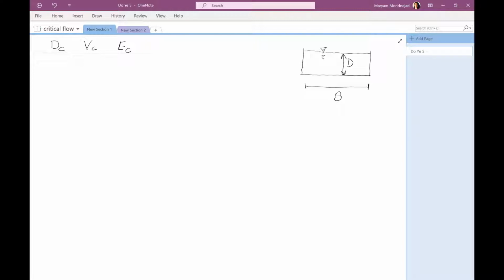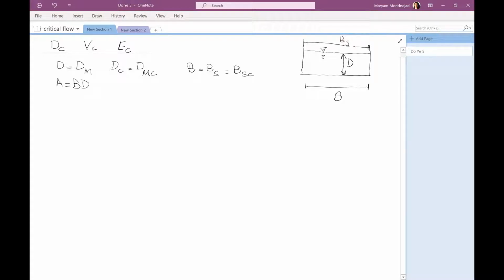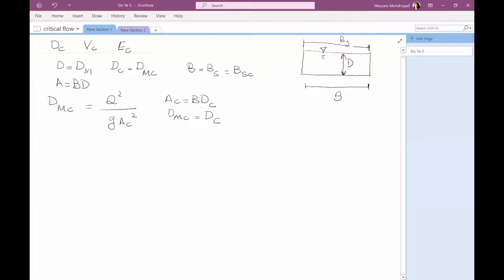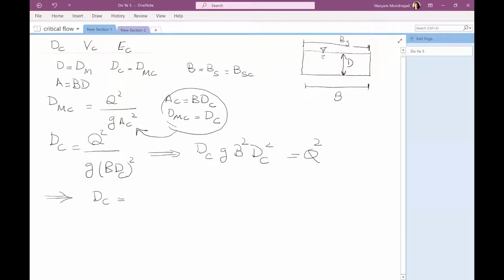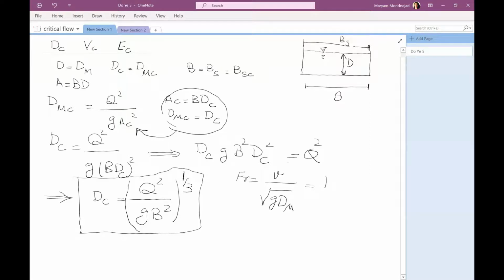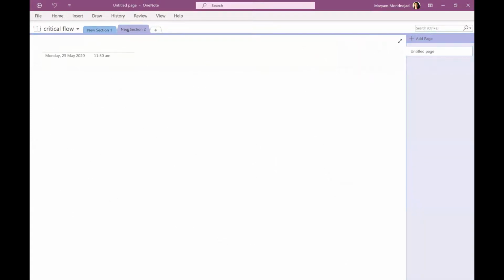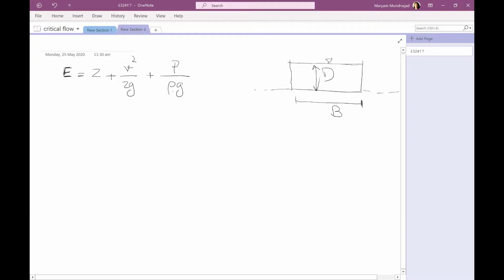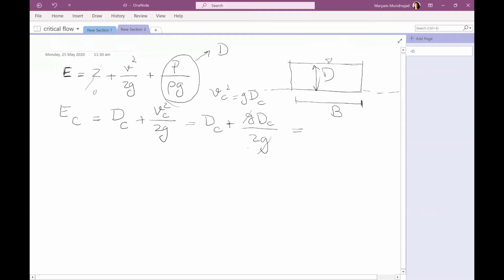Critical Flow Equations in a Rectangular Channel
In this video, I explain how to find critical depth, critical velocity and critical specific energy in a rectangular channel.